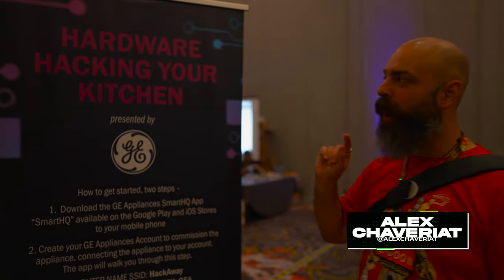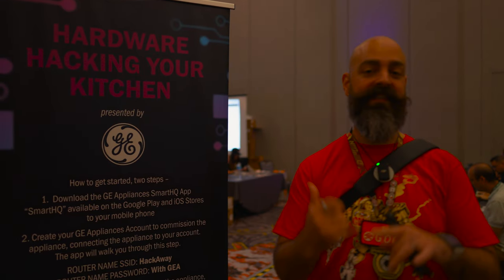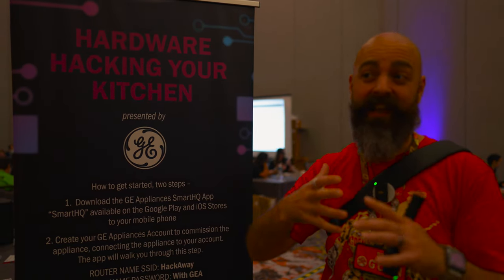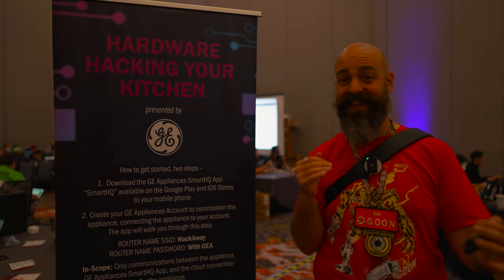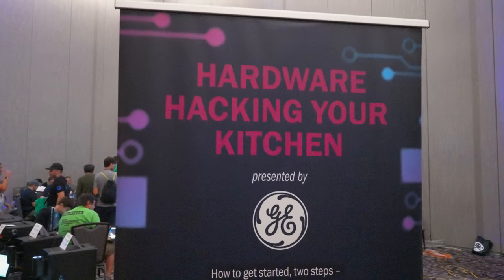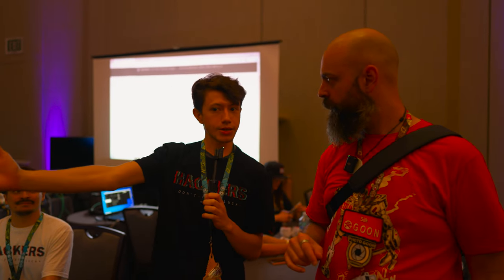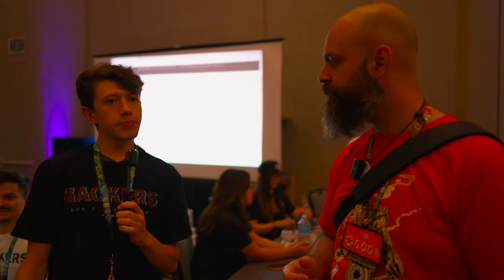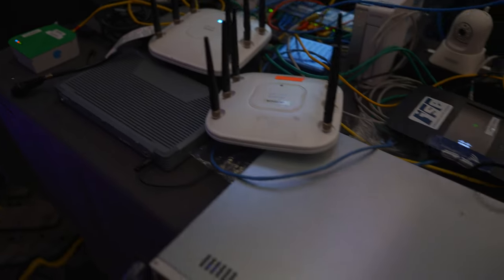DEF CON 31 - IOT Village Interview - video team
Silk interviews the folks from the IoT Village